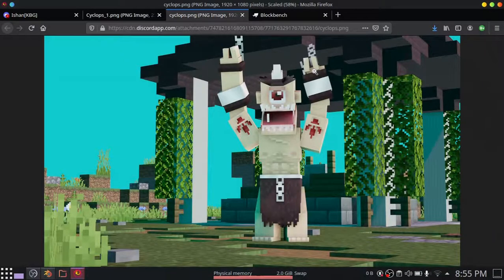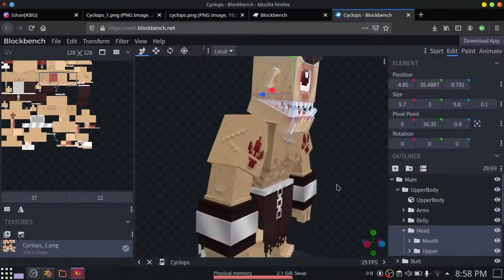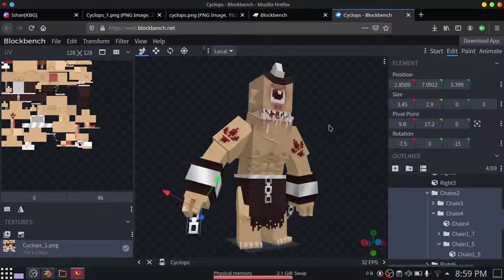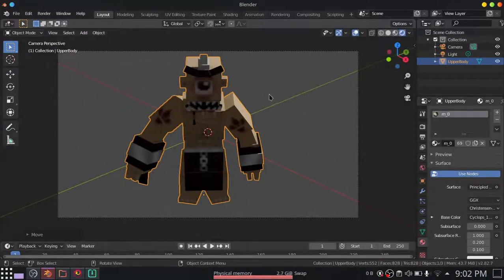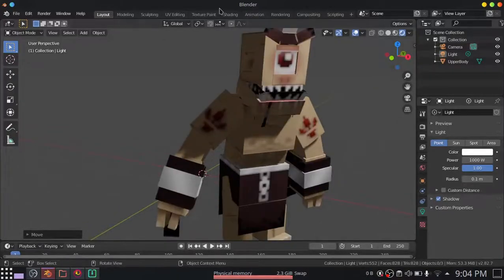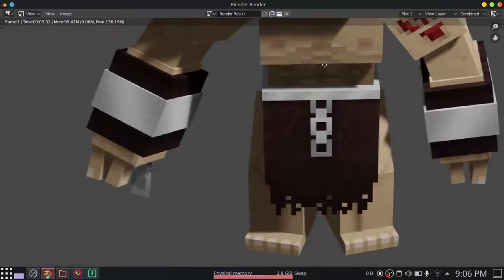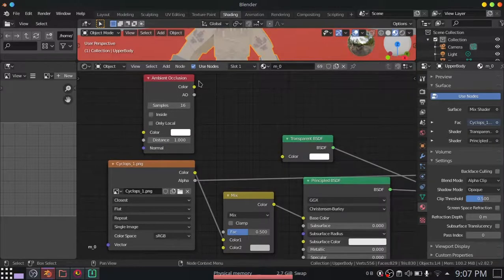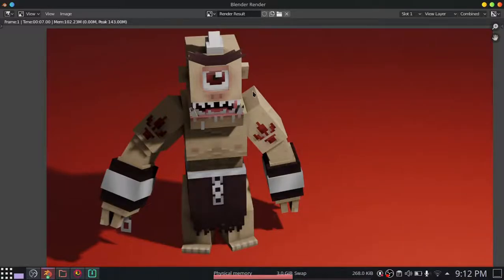✔ Beginner Tutorial to Rendering on Blender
I'll show you how you can make 3D Minecraft render on Blender
Credit:

@hanprogramer . INSTAGRAM
@Hanprogramer123 . TWITTER
Have any creations and would like me to review? send link on the comments!